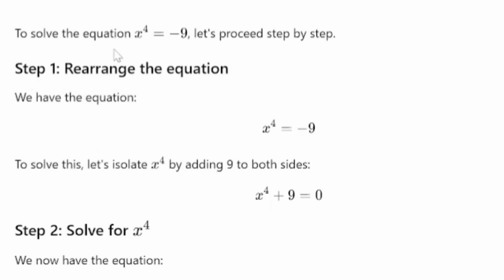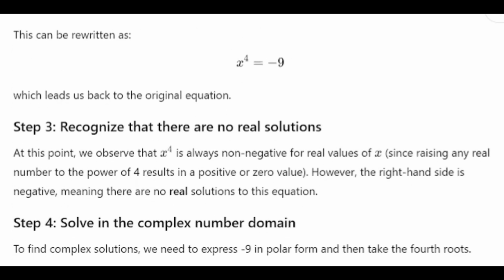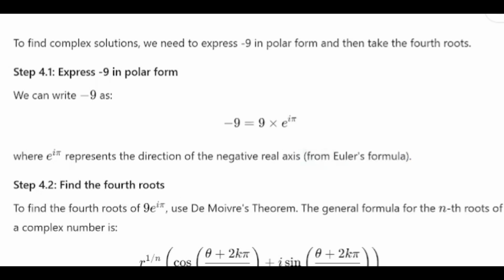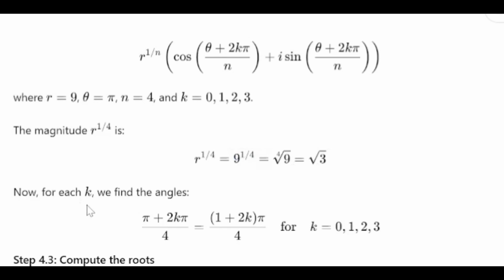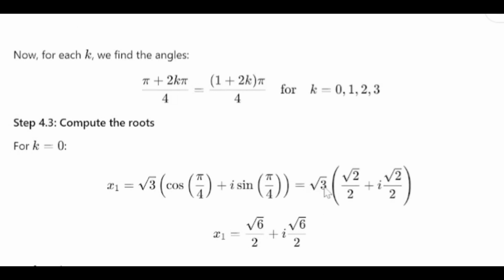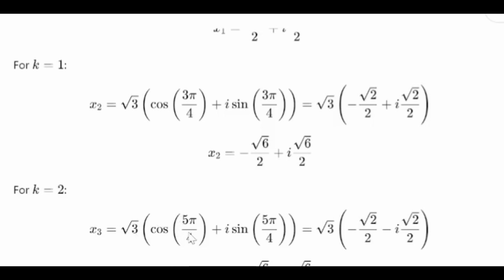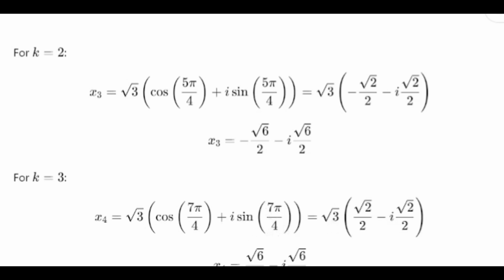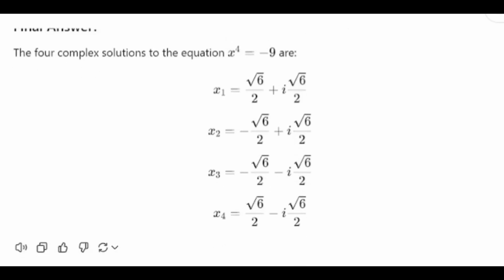Can You Solve This Math Olympiad Challenge Faster Than Me?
Test your math skills with this Math Olympiad challenge! Watch as I solve quartic equations with complex roots step-by-step. Can you solve it faster?